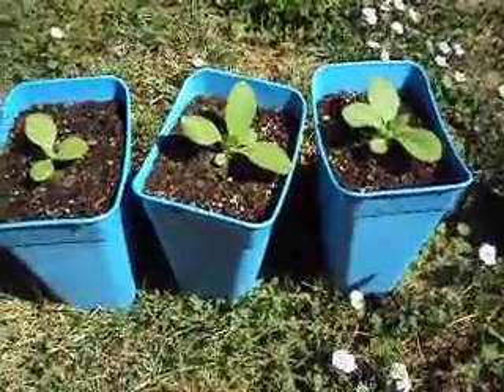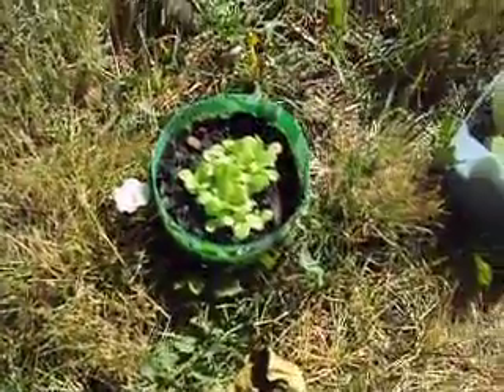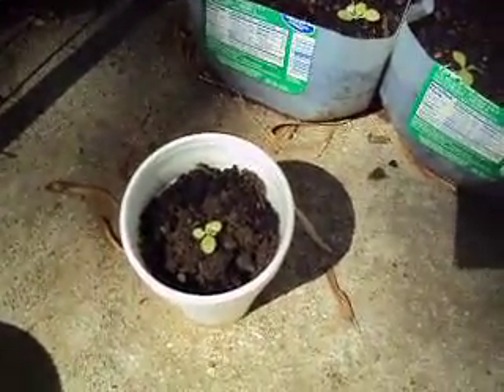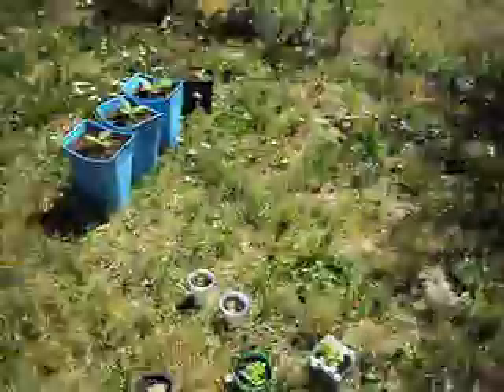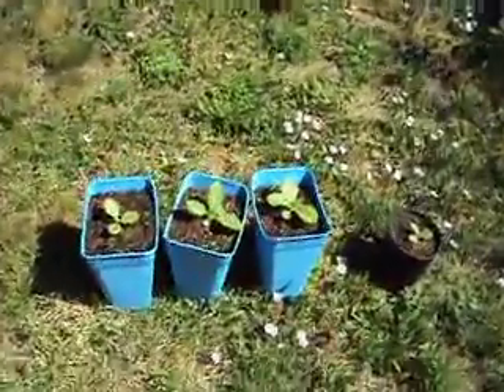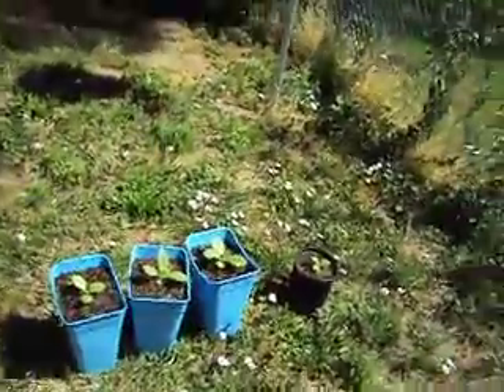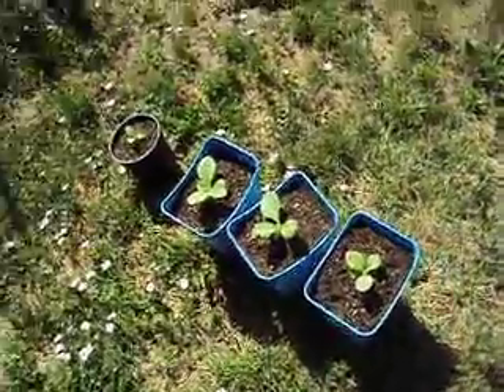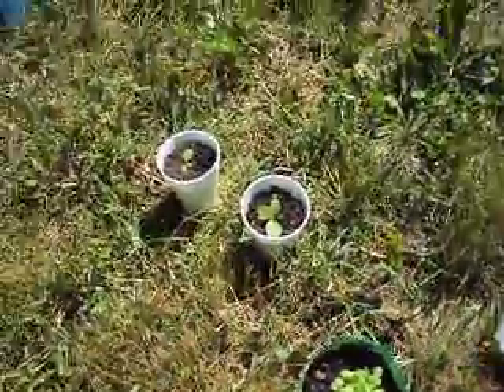Tobacco Seedlings, Sprouts, plants (4th Update)